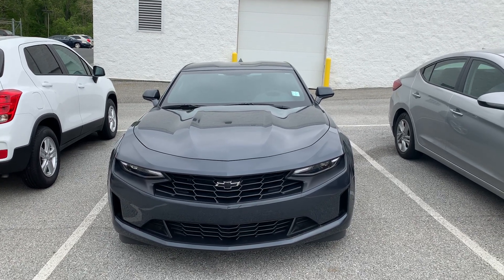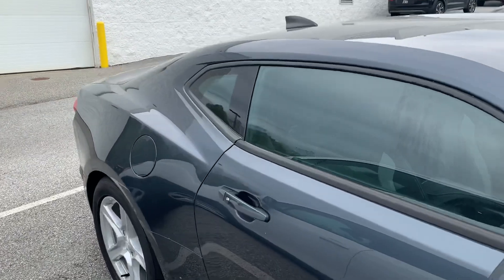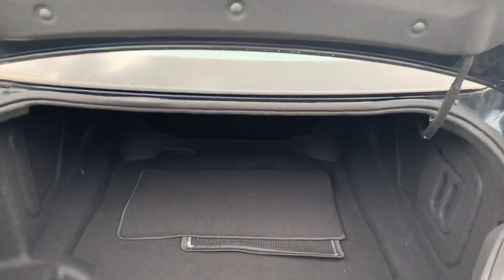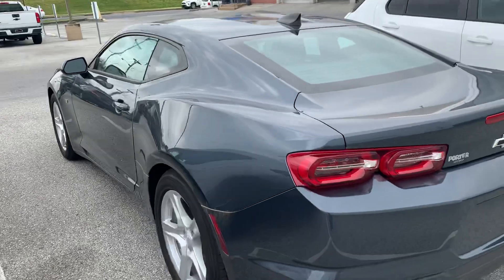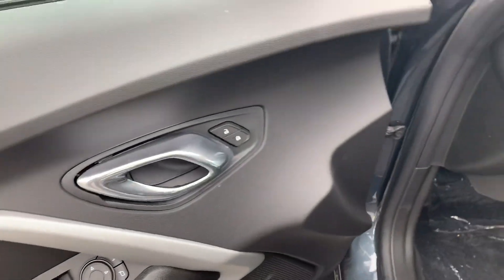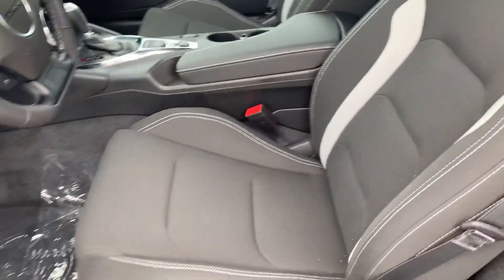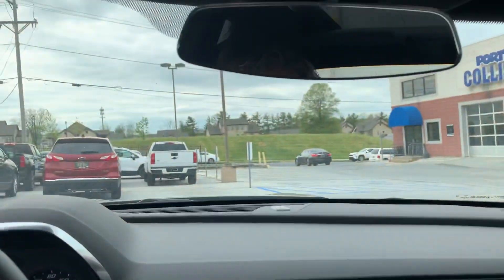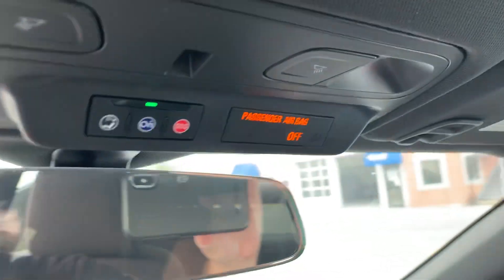2019 Camaro 1LT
A quick walk around and inside a Chevrolet Camaro 1LT in Shadow Gray Metallic with Jet Black Interior Cloth seating for Patti.